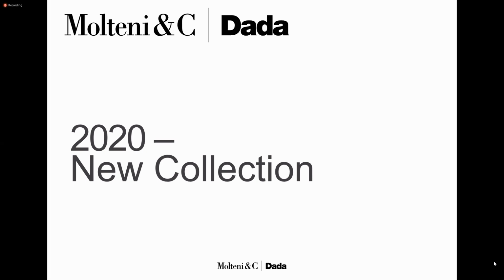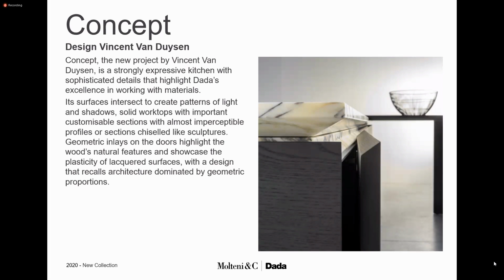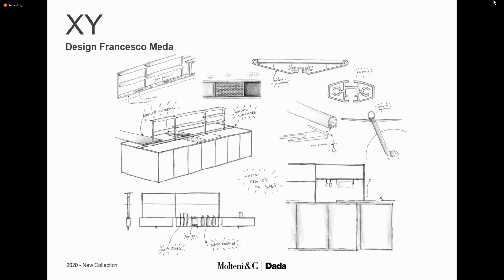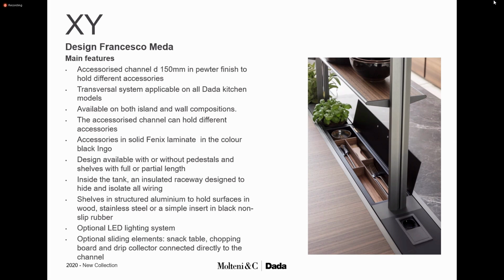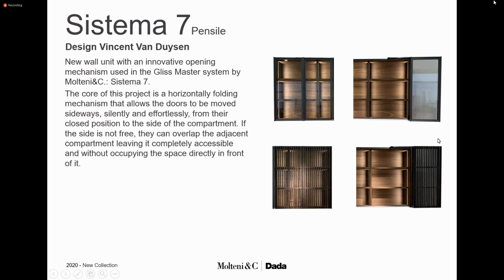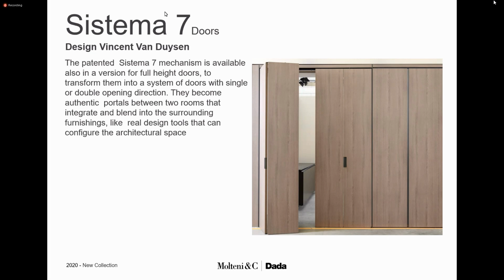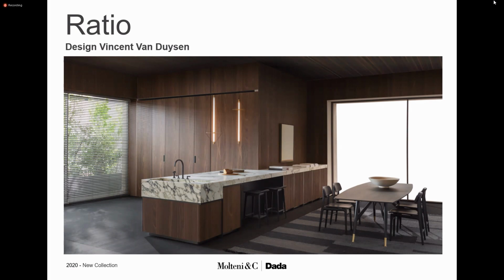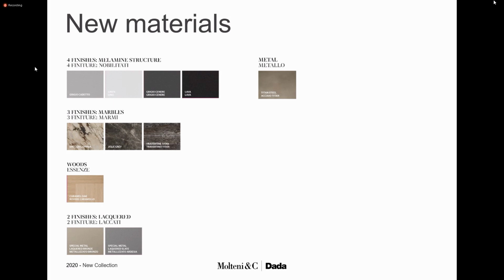Dada Kitchen New Collection 2020 - Webinar